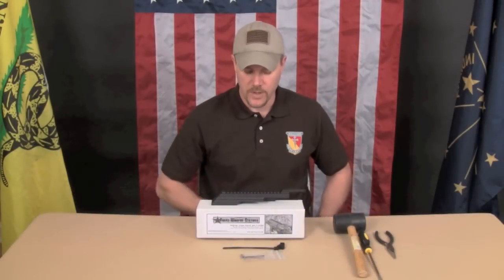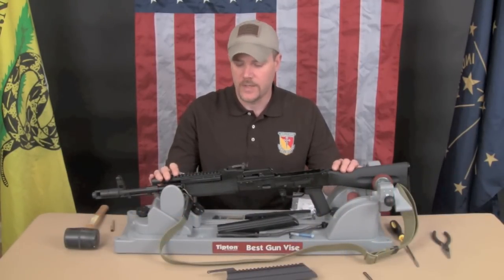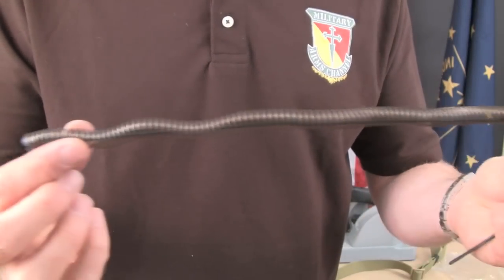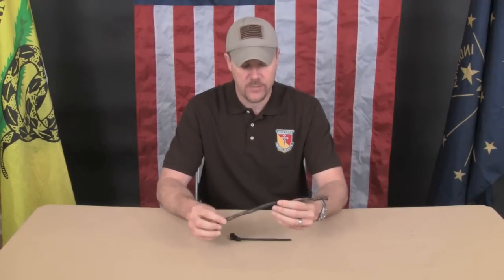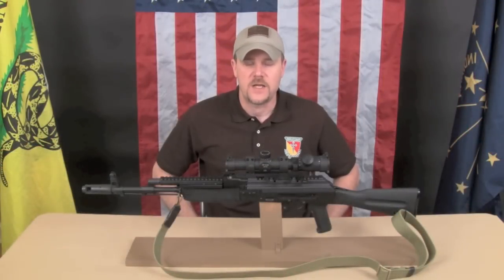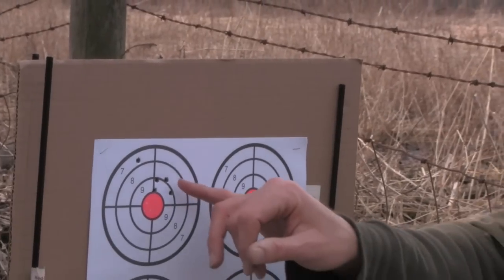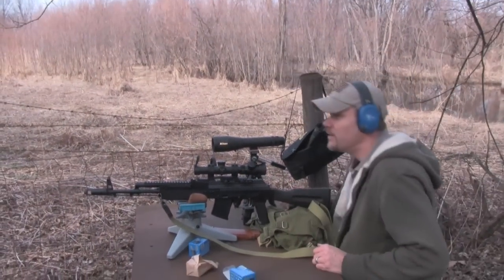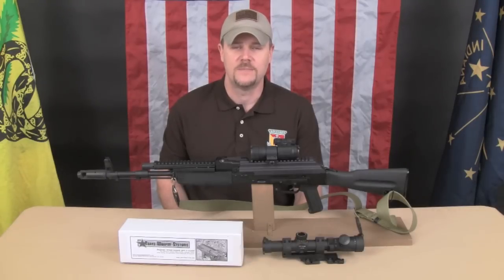Texas Weapon Systems AK Top Cover Review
The Texas Weapon Systems AK47 1913 railed top cover is a great alternative for attaching a scope or red dot sight to an AK 47 rifle.  The Texas Weapon System AK top cover retails for about $139.  The Texas Weapon Systems (TWS) rails also fits the AK74 rifle.